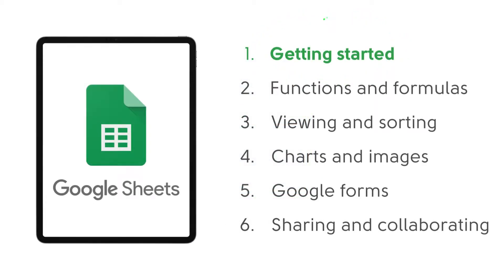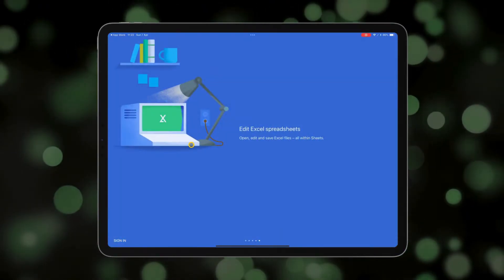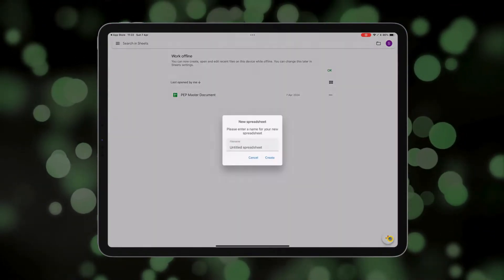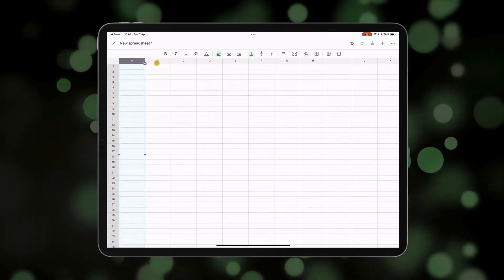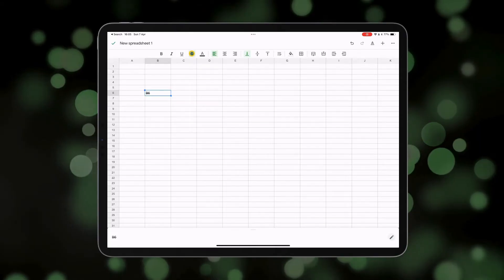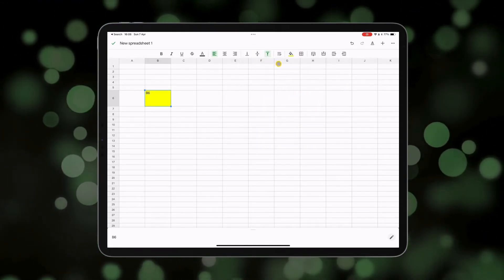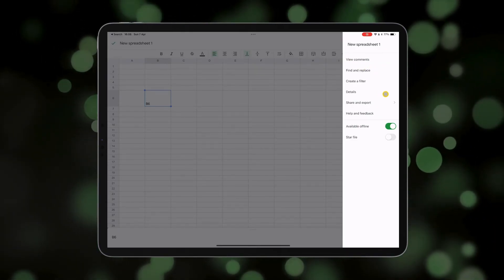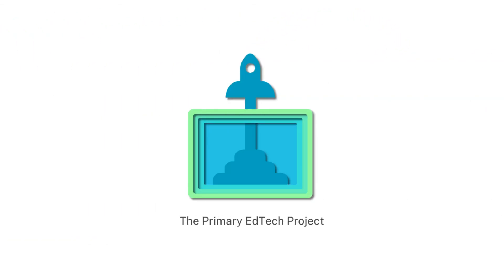Google Sheets for iPad - Part 1. Getting Started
Master your spreadsheets on the go with Google Sheets for iPad! This beginner-friendly series will guide you through everything you need to know, from setting up the app to navigating the interface.

0:11 Download the app
0:40 Sign in
1:04 Create a new spreadsheet
1:22 Navigation

Get ready to unlock the power of Google Sheets on your iPad and boost your productivity!